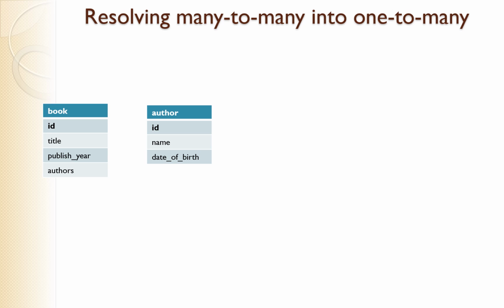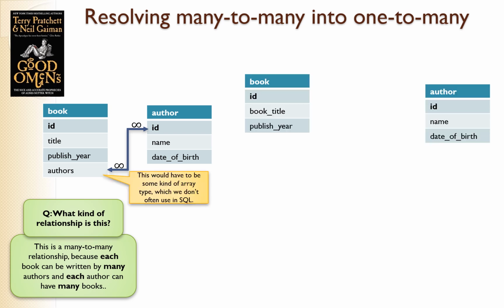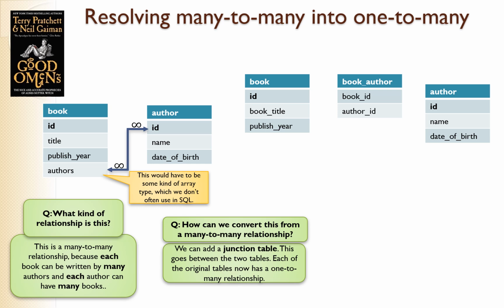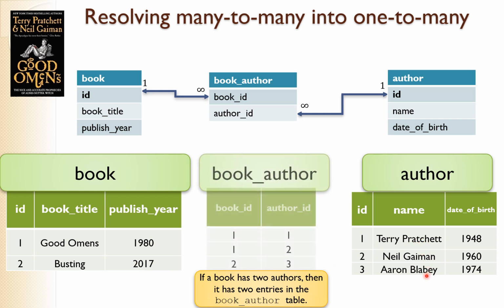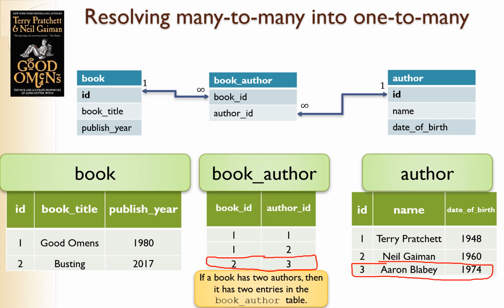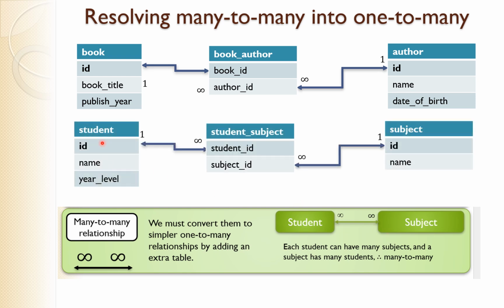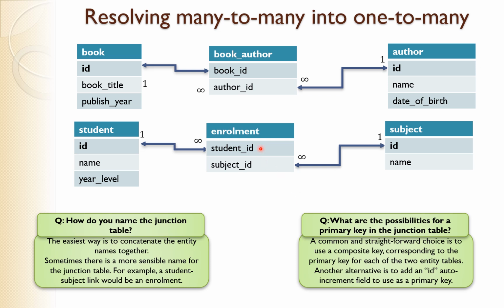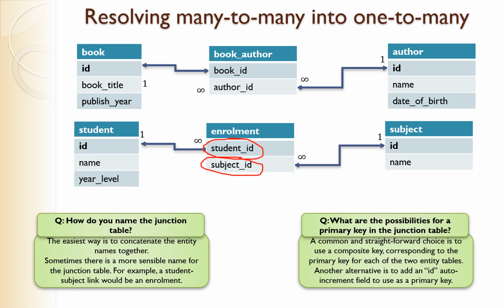Relationship types and junction tables